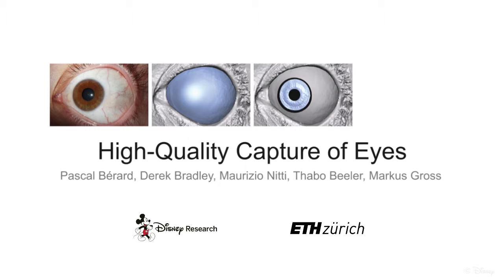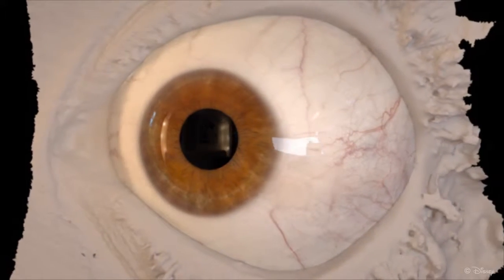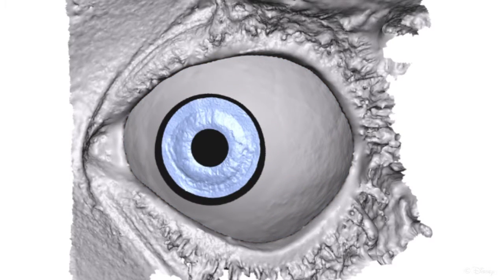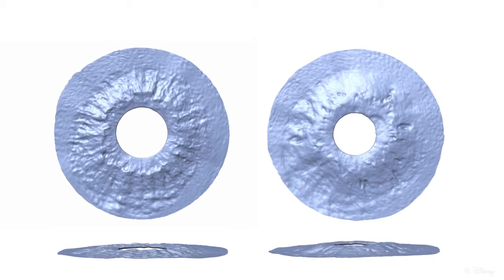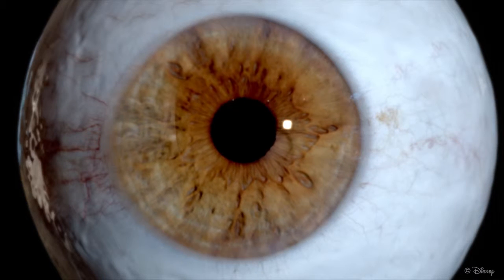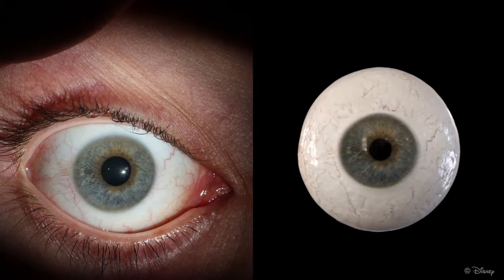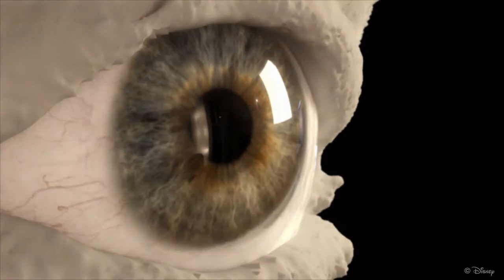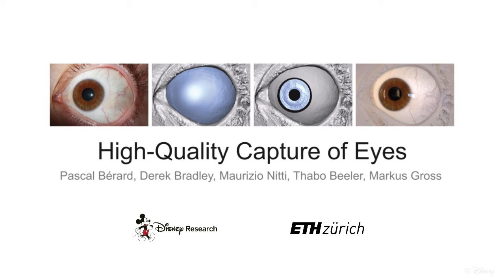High-Quality Capture of Eyes (SIGGRAPH Asia 2014)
P. Bérard, D. Bradley, M. Nitti, T. Beeler, M. Gross: High-Quality Capture of Eyes

Even though the human eye is one of the central features of individual appearance, its shape has so far been mostly approximated in our community with gross simplifications. In this paper we demonstrate that there is a lot of individuality to every eye, a fact that common practices for 3D eye generation do not consider. To faithfully reproduce all the intricacies of the human eye we propose a novel capture system that is capable of accurately reconstructing all the visible parts of the eye: the white sclera, the transparent cornea and the non-rigidly deforming colored iris. These components exhibit very different appearance properties and thus we propose a hybrid reconstruction method that addresses them individually, resulting in a complete model of both spatio-temporal shape and texture at an unprecedented level of detail, enabling the creation of more believable digital humans. Finally, we believe that the findings of this paper will alter our community's current assumptions regarding human eyes, and our work has the potential to significantly impact the way that eyes will be modelled in the future.

Proceedings of ACM SIGGRAPH Asia (Shenzhen, China, December 3-6, 2014), ACM Transactions on Graphics, vol. 33, no. 6